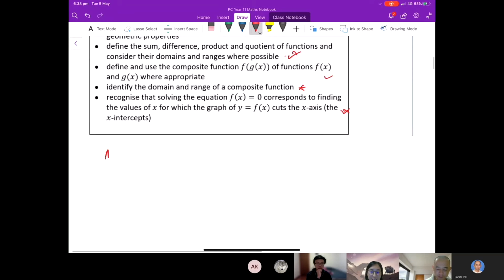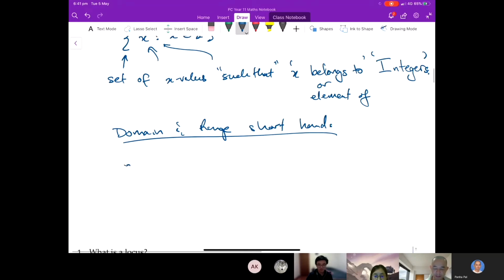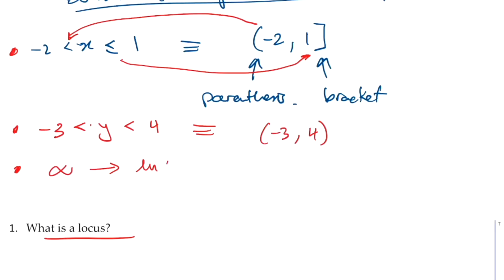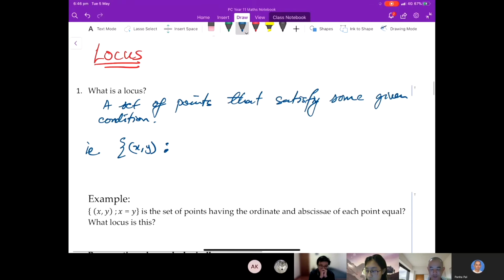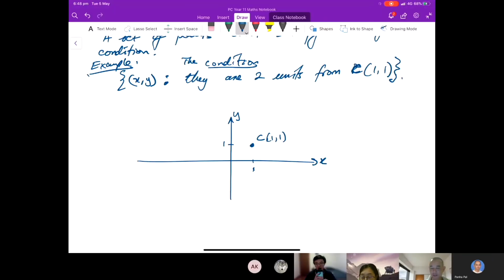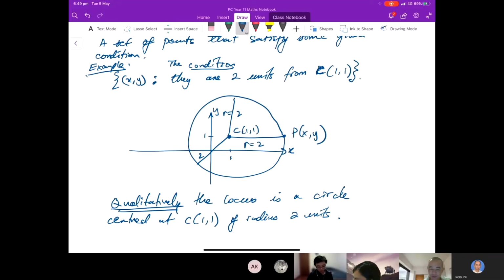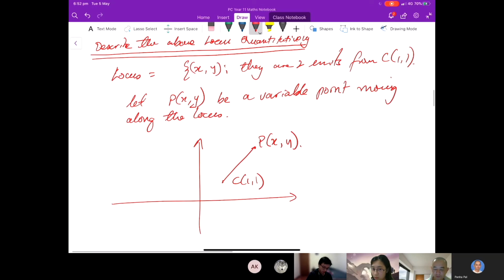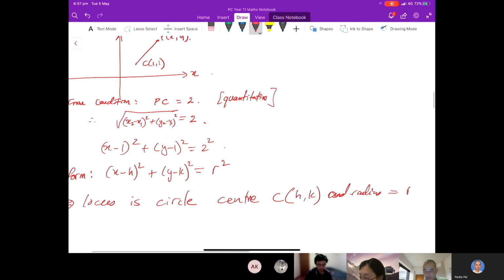What is a Locus? Year 11 Maths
Topic: What is a Locus?
For today's maths lesson with Mr Pal, the class will be exploring some important mathematical jargons and discovering what the use of a locus is. This will be conducted through our engaging and interactive online lessons held every Tuesday, Wednesday and Thursday!

Join Our Virtual Online Lessons!